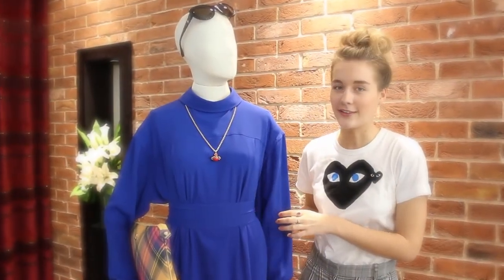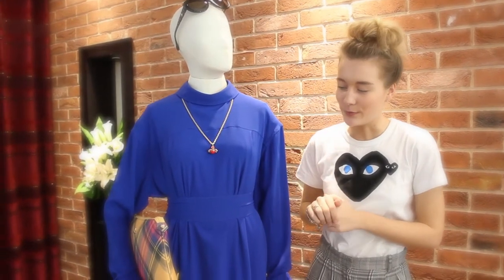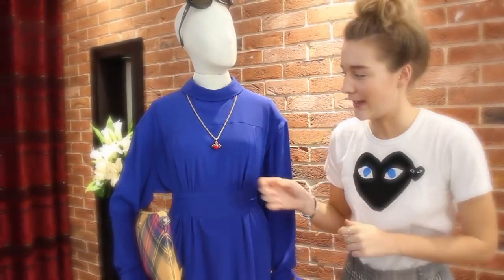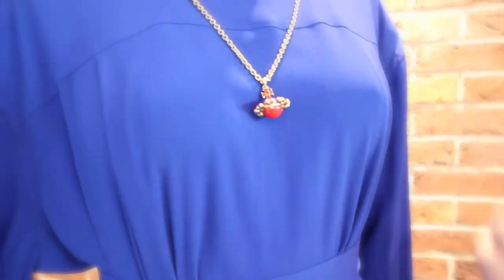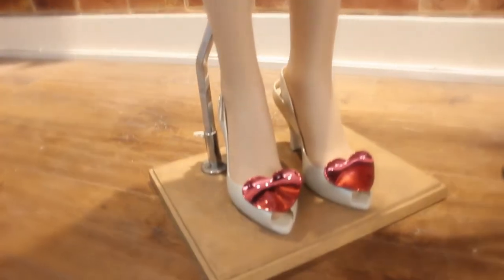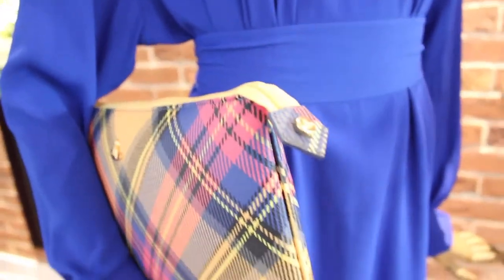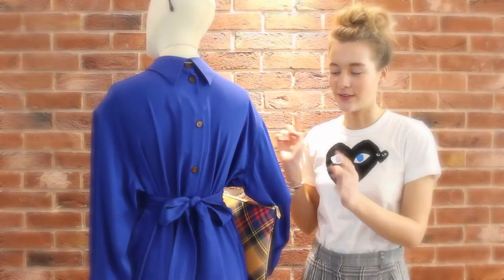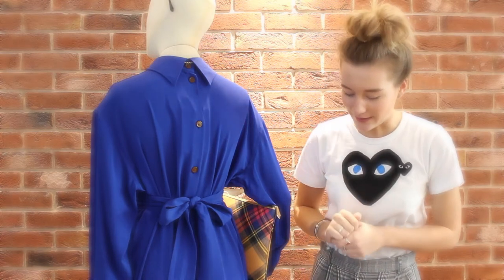How To Wear Colour at Garment Quarter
Working colour into your wardrobe with Vivienne Westwood at Garment Quarter, Bristol.